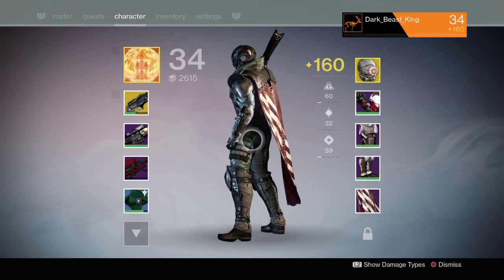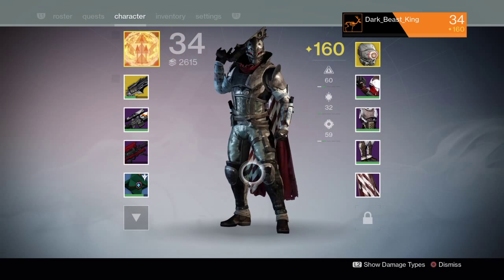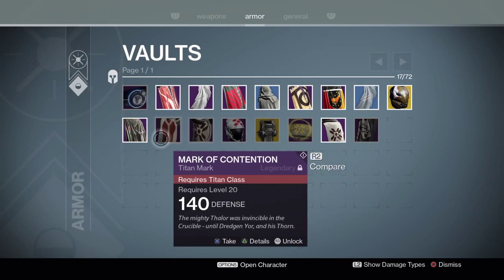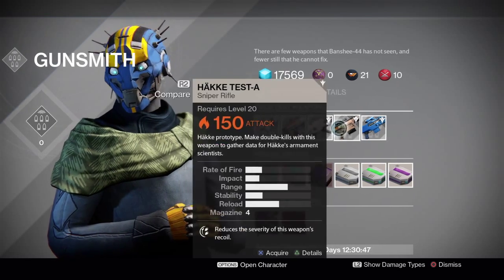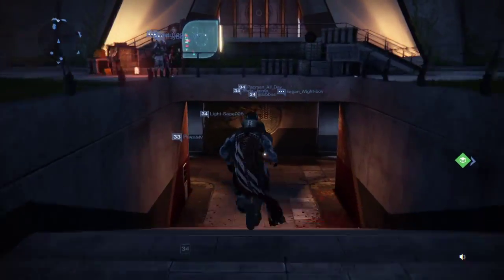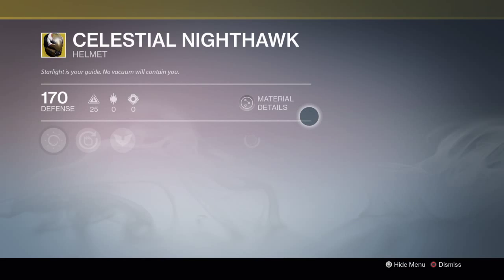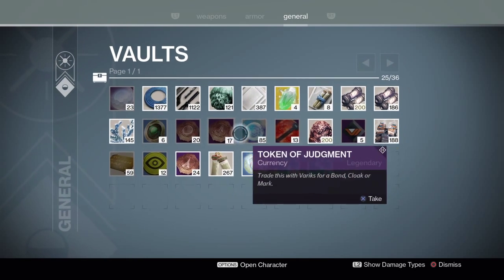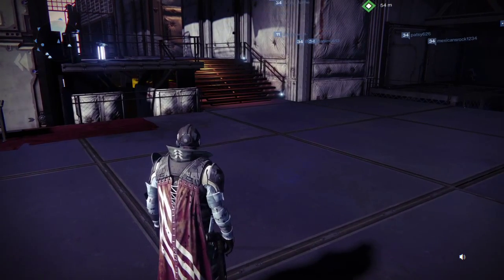Destiny Updates before The Taken King drops!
Good golly Ms. Molly! We got some changes in Destiny!